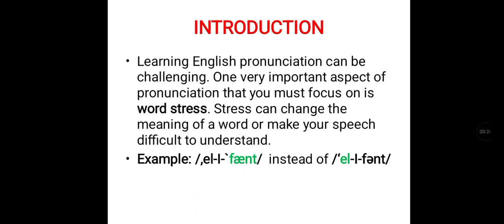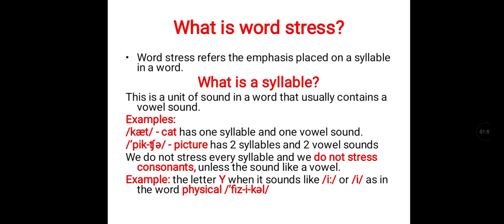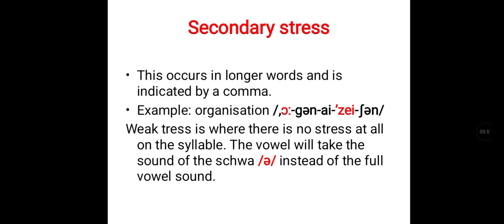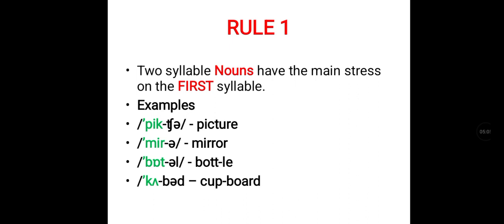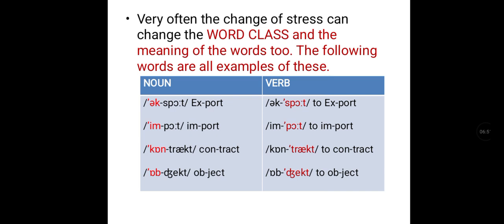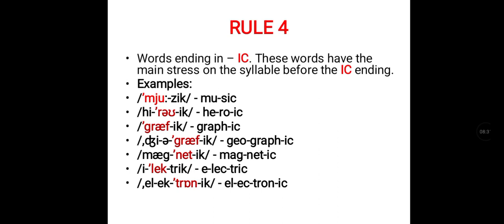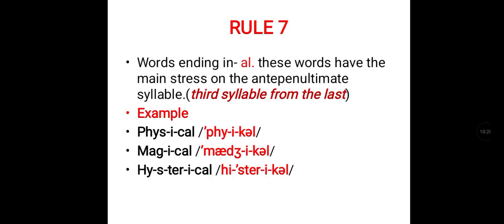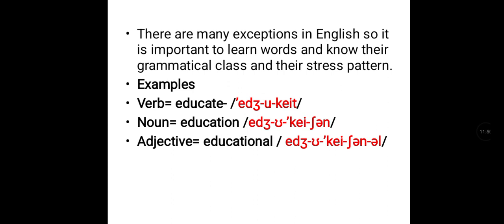Stress Pattern in Use of English for JAMB, WAEC AND NECO examinations.